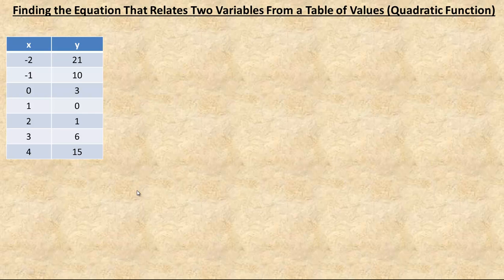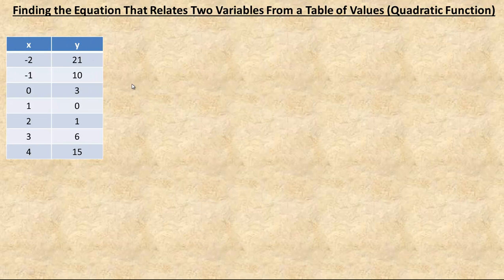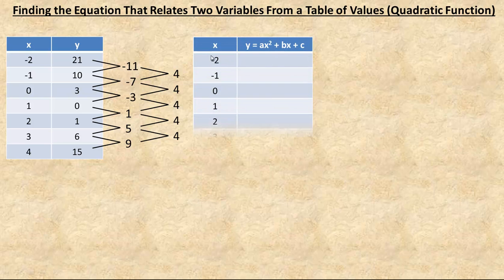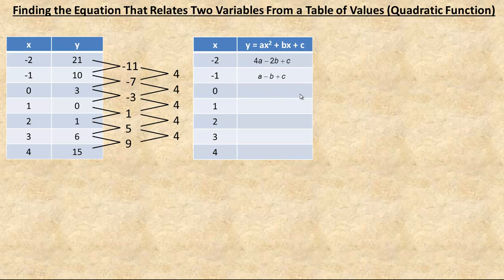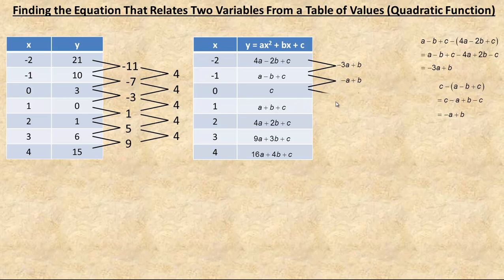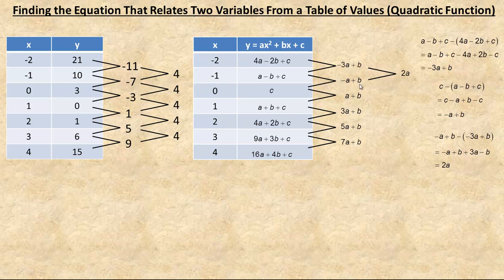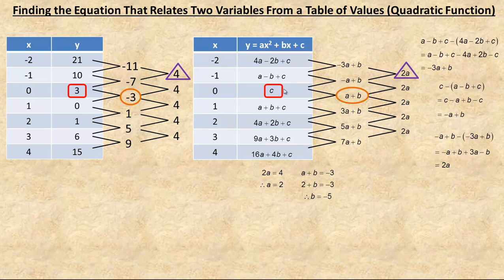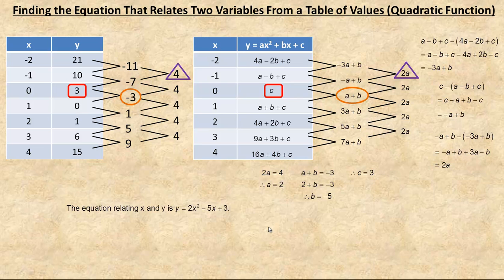Finding the Equation That Relates Two Variables From a Table of Values Quadratic Function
This tutorial shows how to find an equation that relates two variables from a table of values when the relation is quadratic or a second degree polynomial.  This tutorial was created for the Advanced Functions (MHF4U) course in the province of Ontario, Canada.